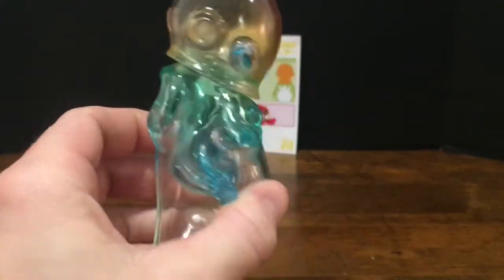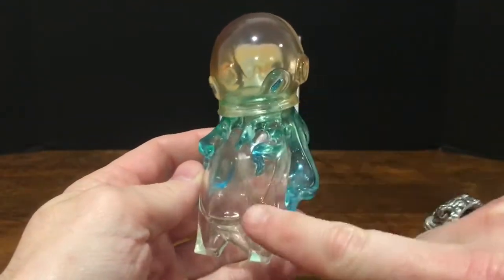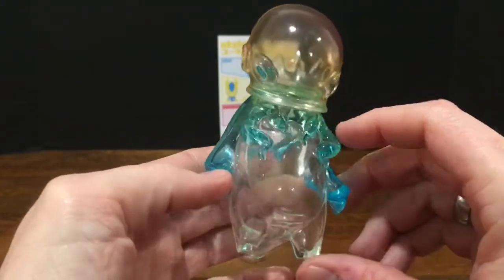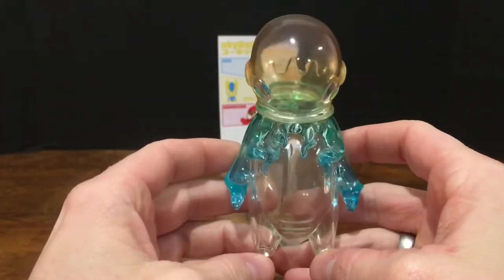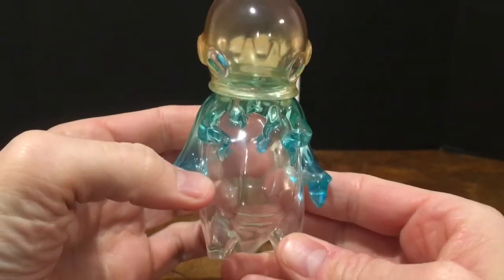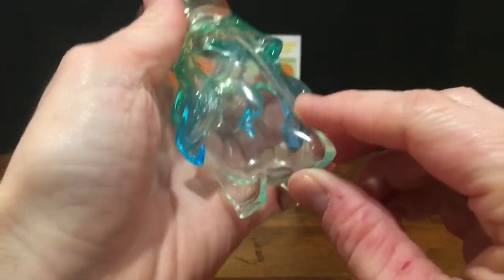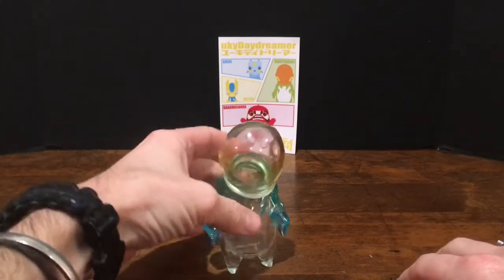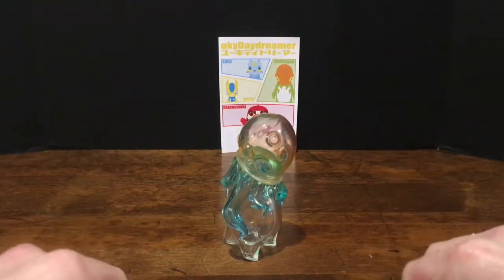One Up Exclusive Takotsubon by Ukydaydreamer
In this video we open up a new piece of sofubi from artist UkyDaydreamer. It is a One Up toys exclusive Takotsubon. You can find One Up and UkyDaydreamer on Twitter, Instagram,